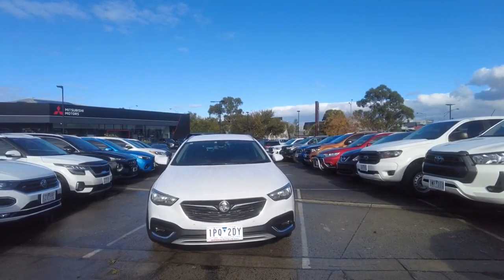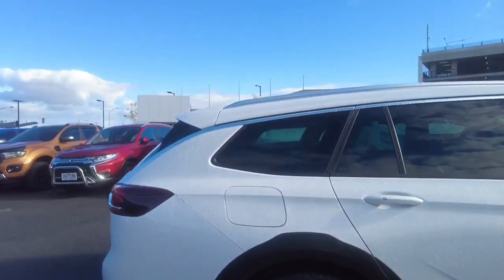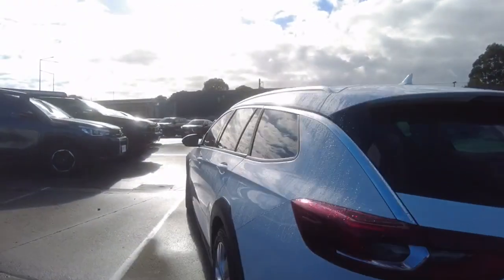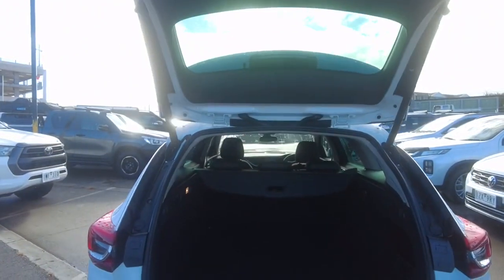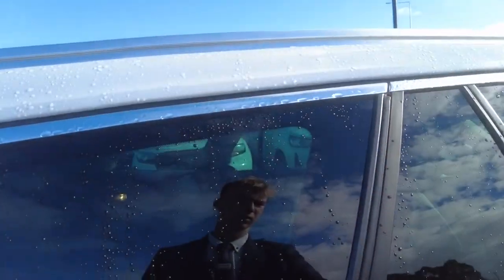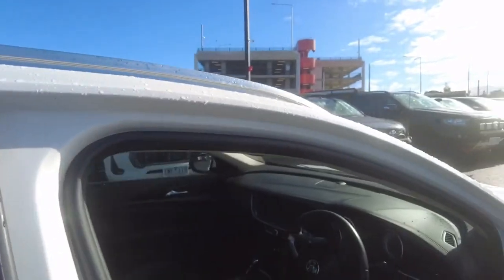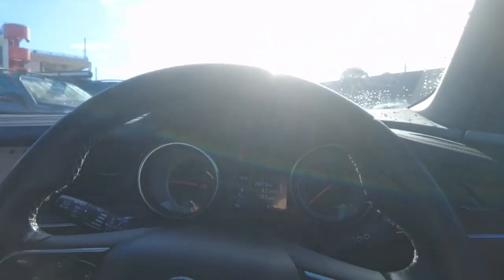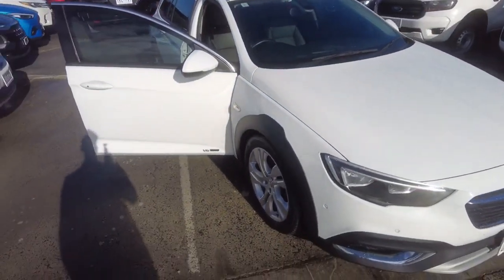2018 Holden Calais Berwick, Dandenong, Frankston, Mornington, Melbourne, VIC U13632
White Used 2018 Holden Calais  available in Berwick, Victoria at Berwick Mitsubishi. Servicing the Danendong, Franston, Mornington, Melbourne, VIC area.

Berwick Mitsubishi
20-32 Kangan Dr